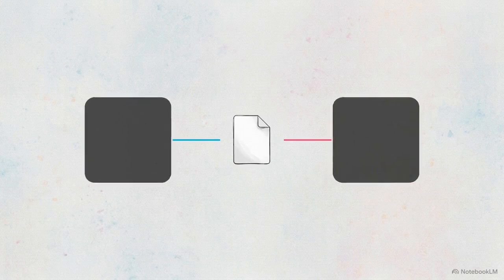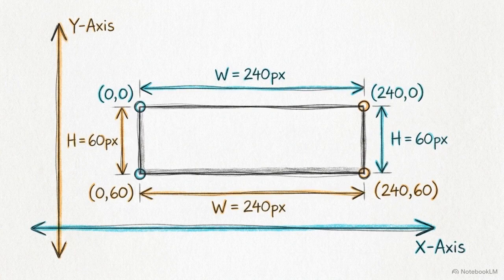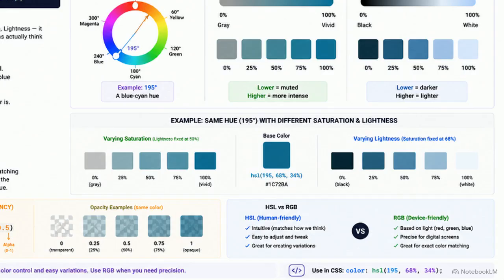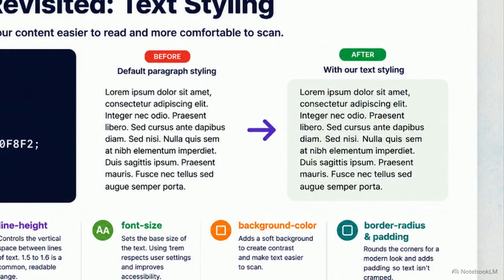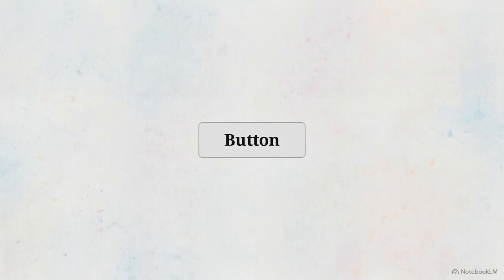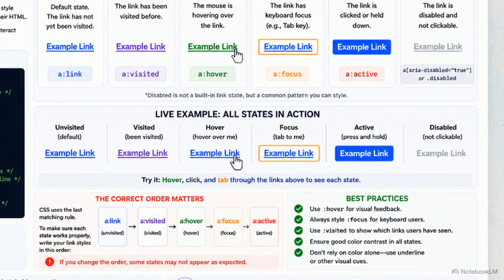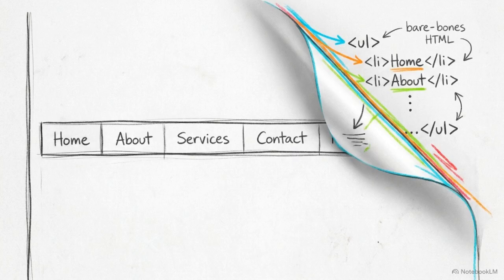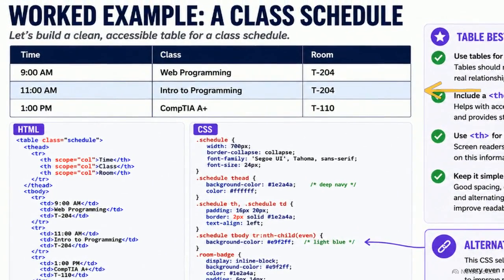Chapter 4 - Styling Content with CSS and Tables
Chapter 4: Content Tags, Color, and Styling

Now that we've learned HTML structure and CSS layout, it's time to bring our webpages to life. In this chapter, you'll learn how to add real content, apply professional styling, build tables, embed multimedia, and prepare your websites for responsive design.

Topics Covered:

• CSS Color Systems

Hex colors
RGB colors
HSL colors
Choosing the right color format

• Headings

Creating a proper heading hierarchy
Using H1 through H6 correctly
SEO and accessibility benefits

• Links

Relative vs. absolute links
Styling hyperlinks
Hover effects

• Styling Common HTML Elements

Images
Paragraphs
Lists
Navigation menus

• HTML Tables

Table structure
Header cells and data cells
Styling with borders
Border collapse
Padding
Colored header rows

• Multimedia

Embedding audio
Embedding video
Browser media controls
Organizing media files

• Responsive Design Preview

Why fixed layouts fail
Viewport meta tag
Introduction to media queries
Desktop vs. mobile layouts

Throughout this chapter you'll see before-and-after comparisons showing how CSS transforms plain HTML into clean, professional webpages. You'll also build practical examples that you'll continue using throughout the course.